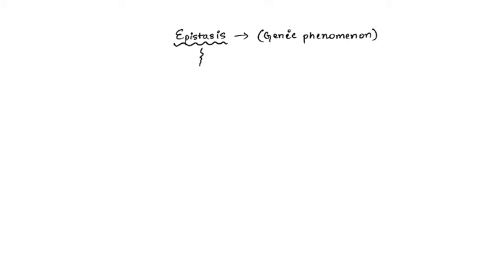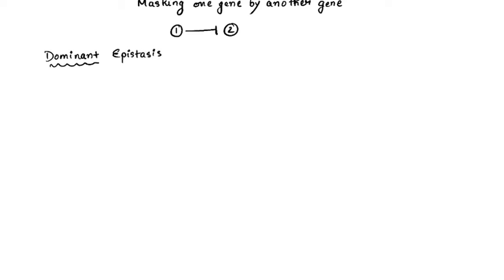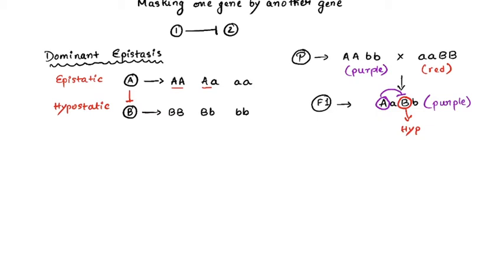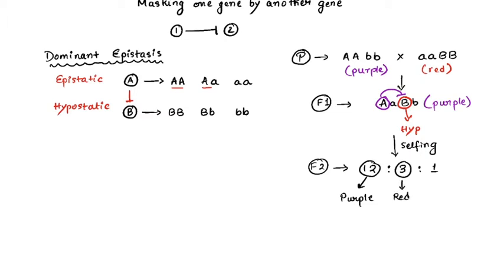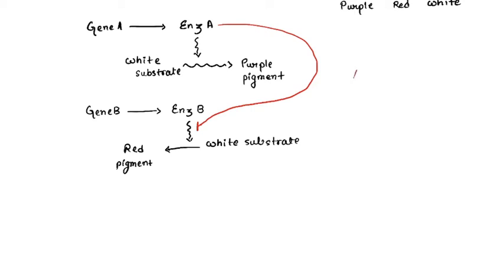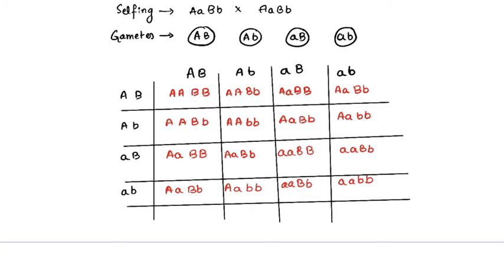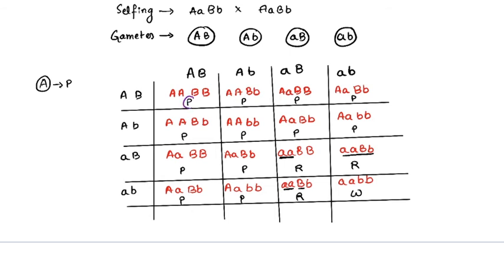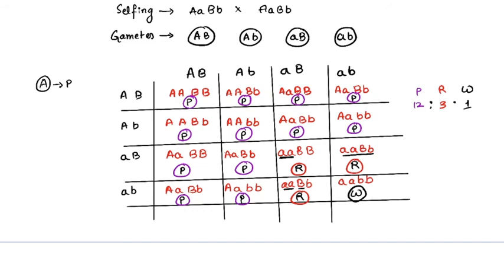Dominant epistasis | Epistasis phenomenon | Genetics | Akash Mitra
🎵Study with me Playlist Epistasis is the phenomenon by which the effect of one gene is masked by another gene product. There are several kinds of epistatic phenomenon. In this video, the dominant epistatic phenomenon is described along with the molecular mechanism.